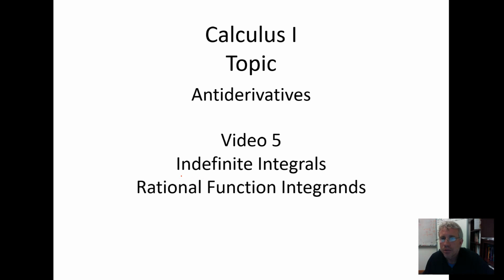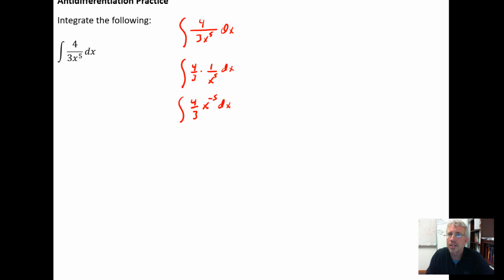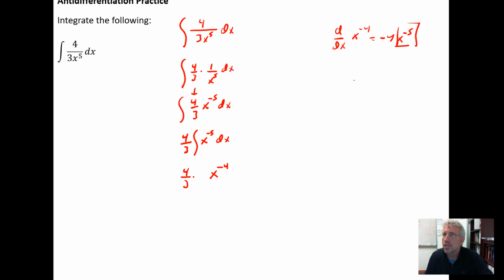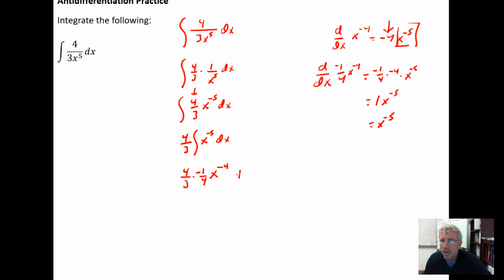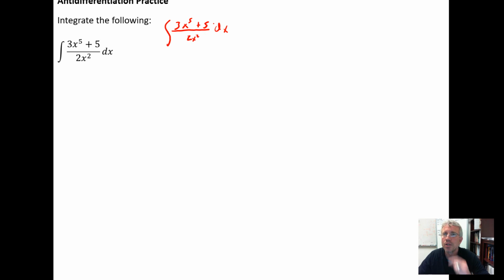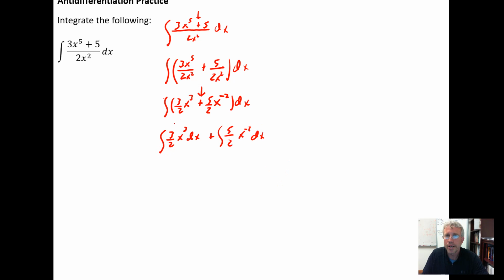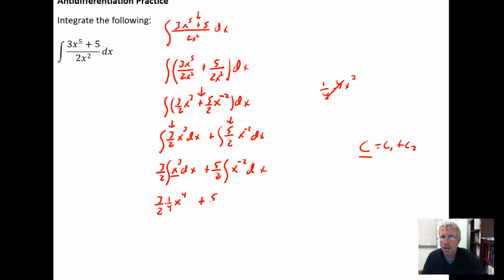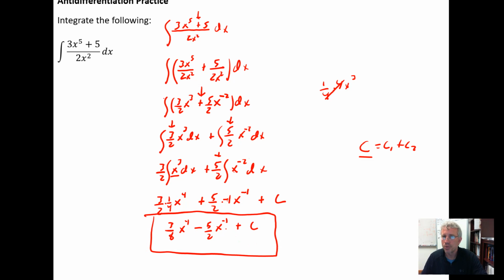Indefinite Integrals: Rational Function Integrands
In this video, we look at two examples involving indefinite integrals with rational function integrands. We will need to introduce additional techniques for these types of integrals at a later date.